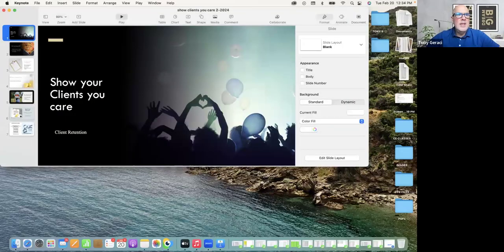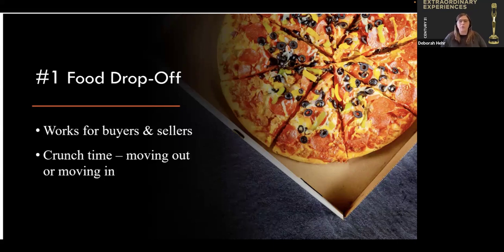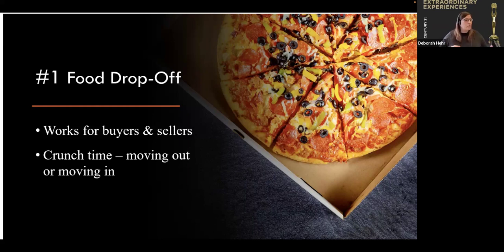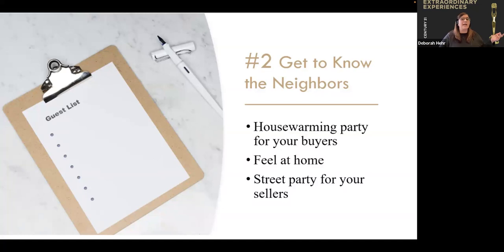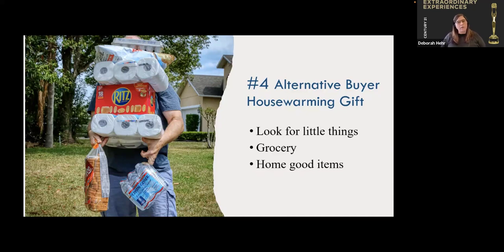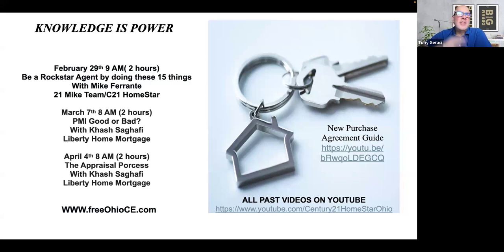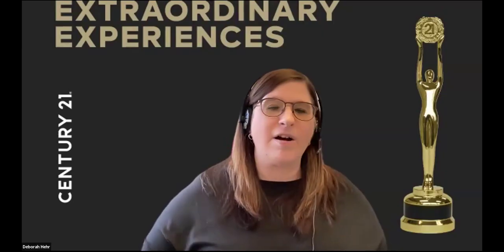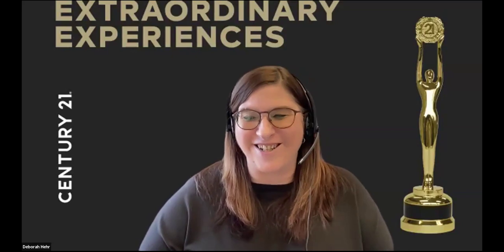CLIENT RETENTION STRATEGIES #2